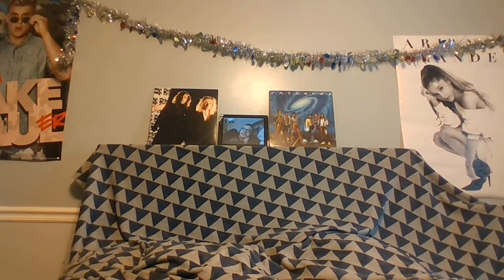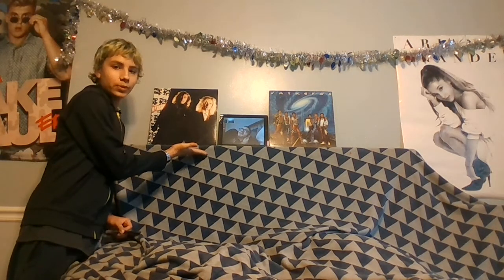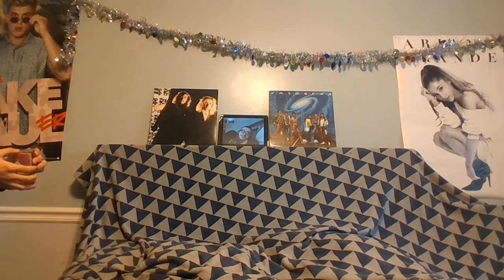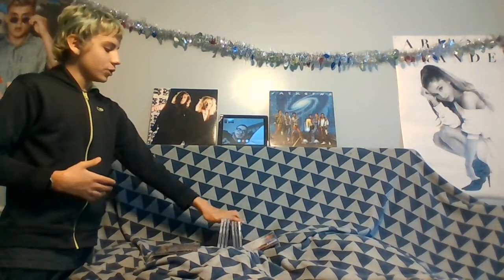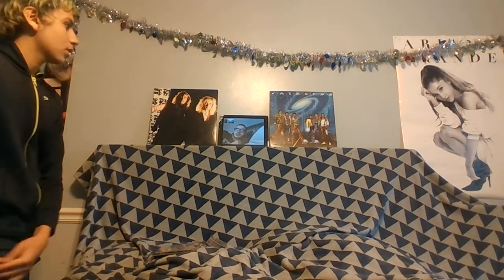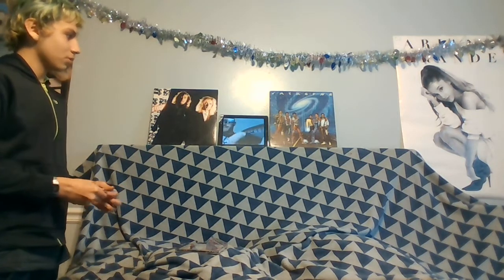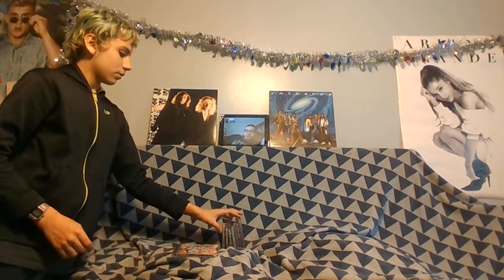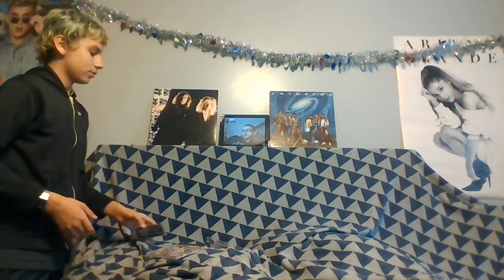The Era Of Music Media(Feat. Party Planner Preston)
the era of music started with the record,then the 8-track.